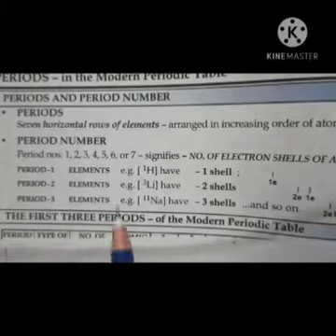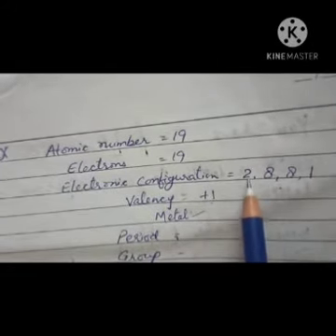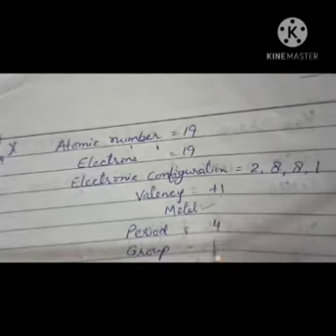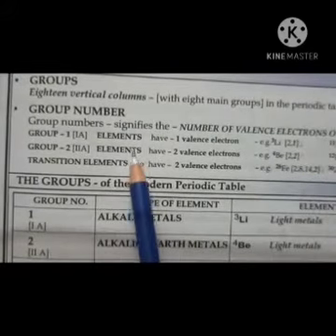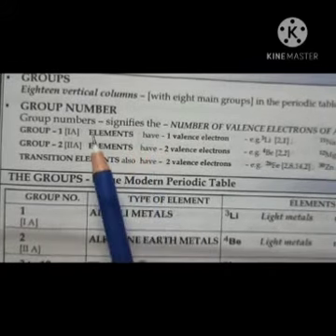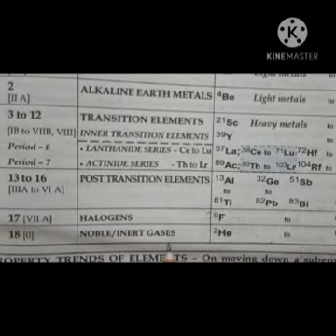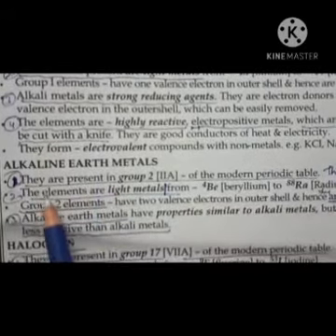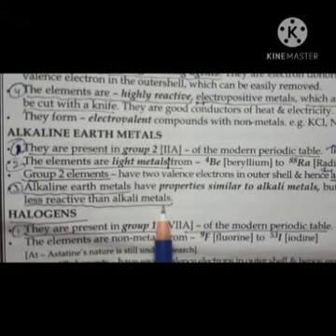CLASS:- IX(Ninth) "CHEMISTRY" CHAPTER - 5 (PART - 3)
DALAL SIMPLIFIED ICSE CHEMISTRY for CLASS - 9